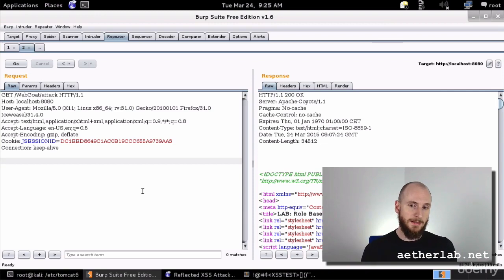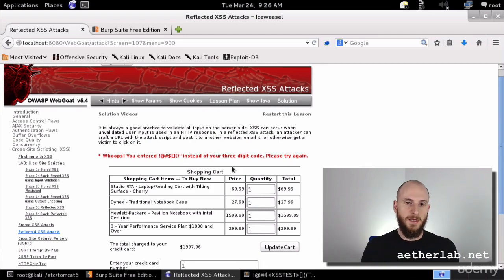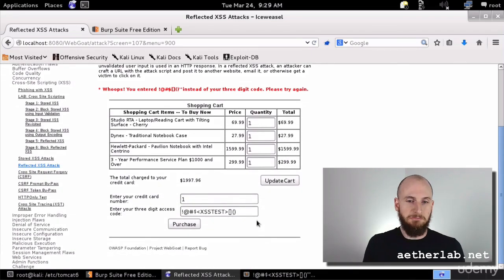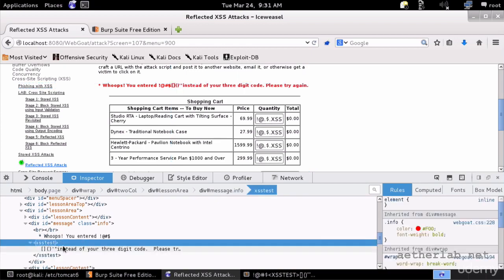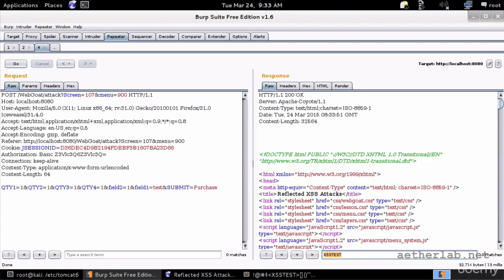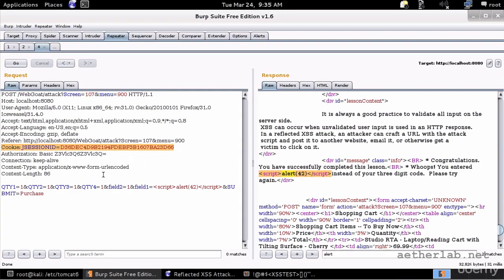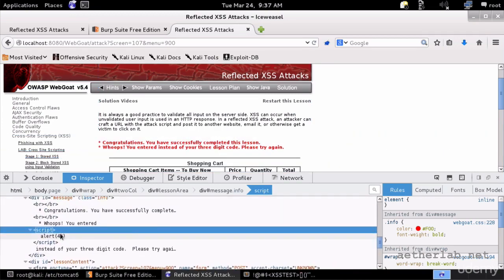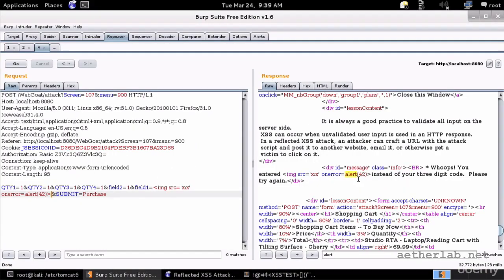Learn Burp Suite, the Nr. 1 Web Hacking Tool | Repeater Module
Welcome to our Burp Suite tutorial series! In this video, we'll explore the Repeater Module of Burp Suite, the premier web hacking tool. The Repeater Module is an invaluable feature for web security testing and ethical hacking, allowing you to manually send and manipulate HTTP requests. Whether you're new to Burp Suite or looking to enhance your Repeater Module skills, this video provides a comprehensive guide.

🔗 Burp Suite Tutorial Playlist: [Link to Your Playlist or Video Series]

Topics Covered:

Introduction to the Repeater Module
Sending and Modifying HTTP Requests
Analyzing and Testing Request Variations
Leveraging Repeater for Efficient Vulnerability Testing
Tips and Best Practices for Effective Repeater Usage

🔔 Timestamps:
00:00 - Introduction
02:15 - What is the Repeater Module?
04:30 - Sending Requests and Modifications
08:00 - Analyzing Request Variations
11:30 - Efficient Vulnerability Testing
14:20 - Best Practices